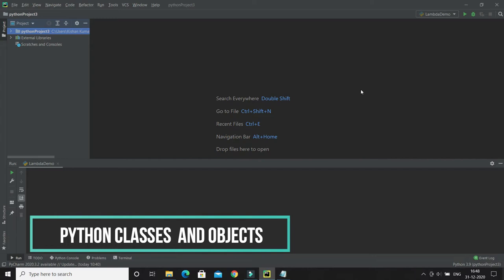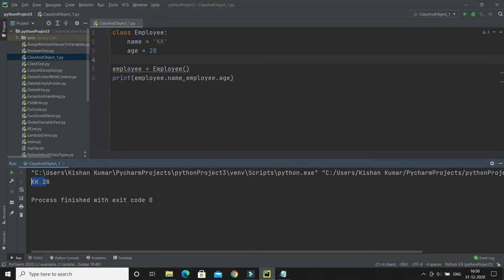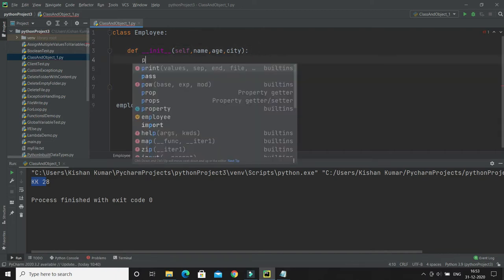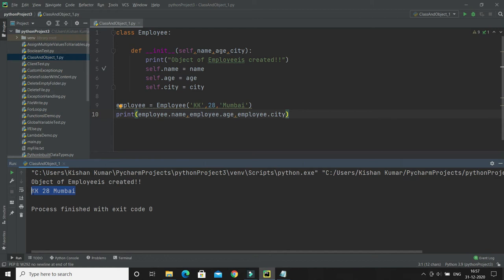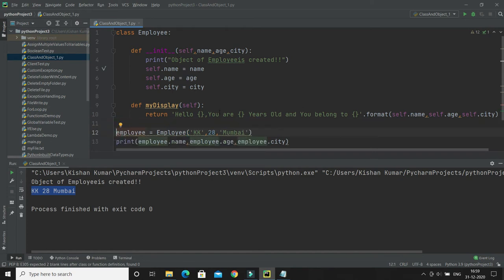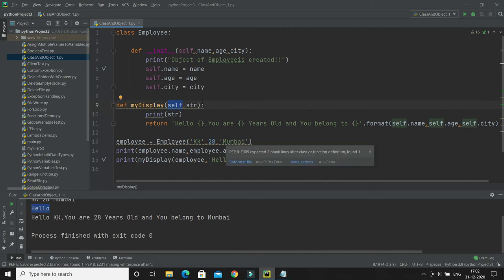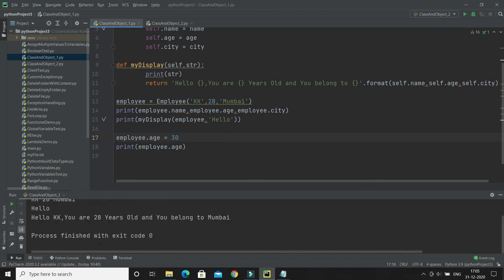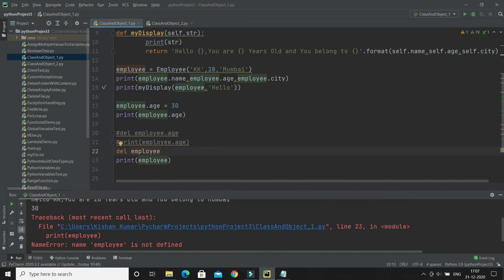Python Classes and Objects || OOPs in Python || Create Object in Python || Constructor in Python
About this Video:
In this video, we will learn How to create class and object in python